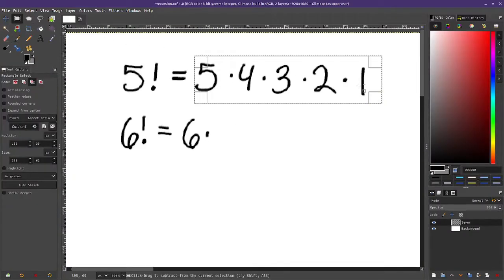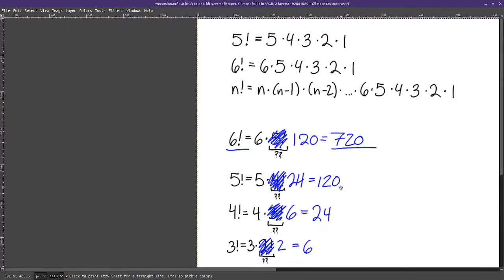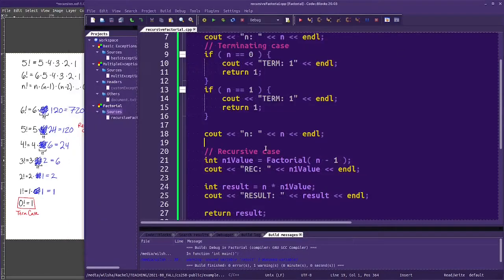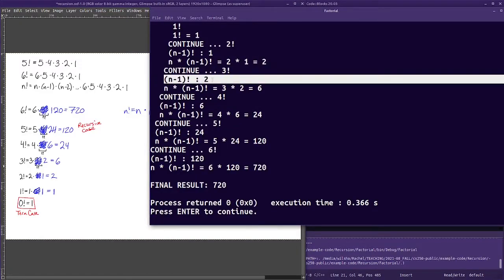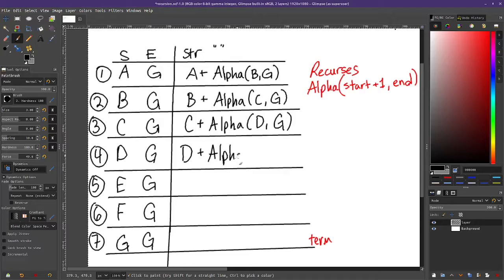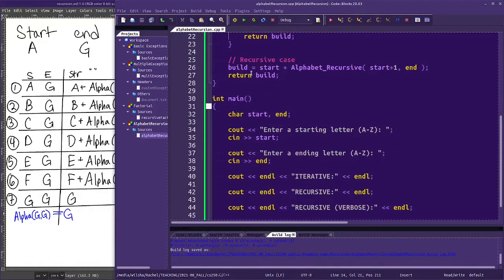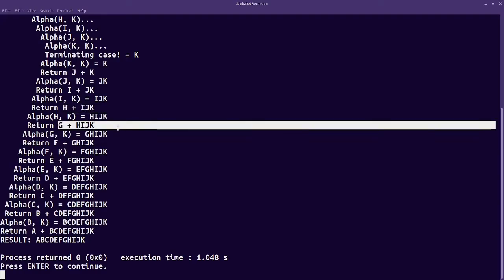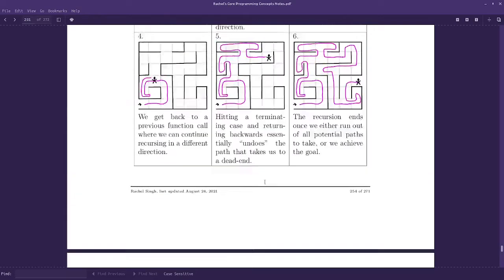Recursion basics - C++ programming practice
(Reuploading because the video was chunky)

This is for my CS 250: Basic Data Structures with C++ and CS 235: Object-oriented Programming with C++

All my course content (lectures, notes, assignments) are available here for free

/** Moosadee stuff!